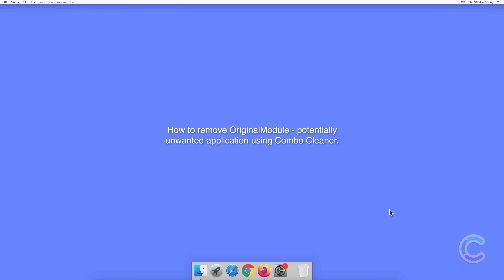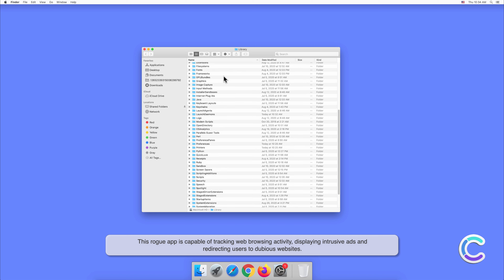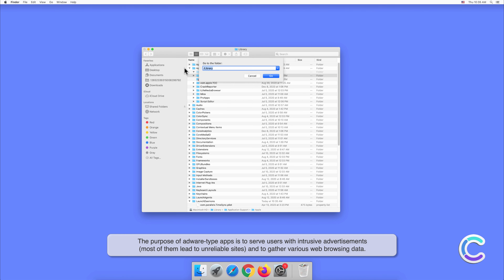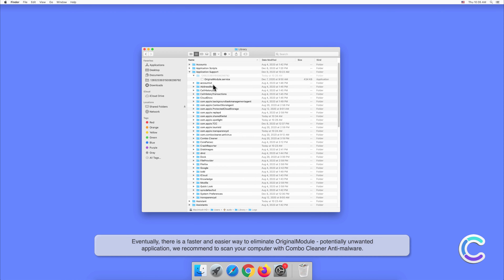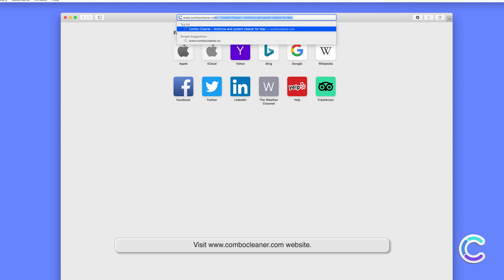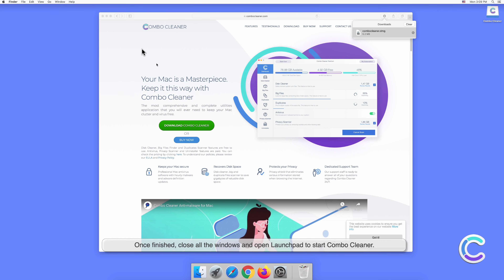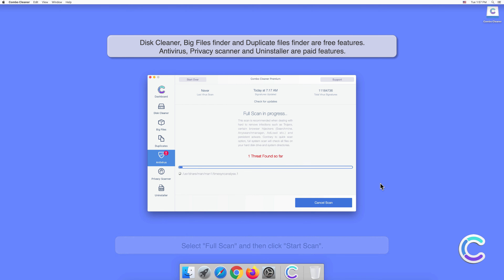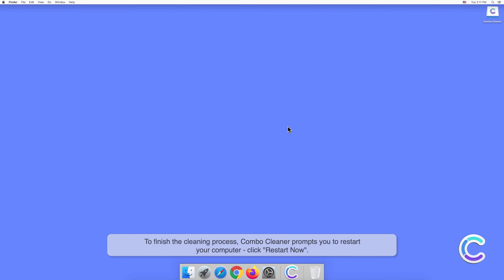How to remove OriginalModule - potentially unwanted application using Combo Cleaner?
Video showing how to remove OriginalModule - potentially unwanted application using Combo Cleaner.